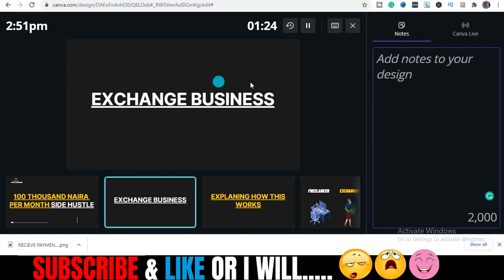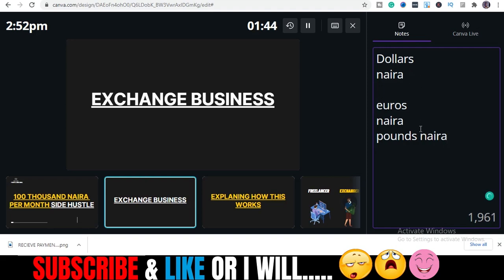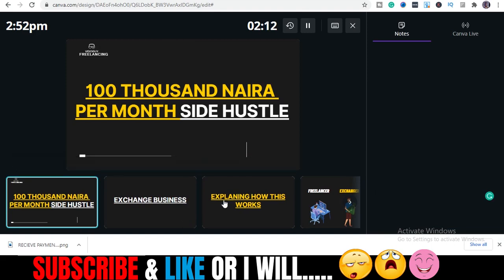Side Hustle | How to Make N100,000/month in Nigeria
Today I will show you a side hustle/business that will make you N100,000 every month in Nigeria.

I called this a side hustle because you can still do other business in addition to this business.

I also showed you the best way to search these low competition keywords without stress.

Goodluck

✅ MY RECOMMENDATIONS 🥰